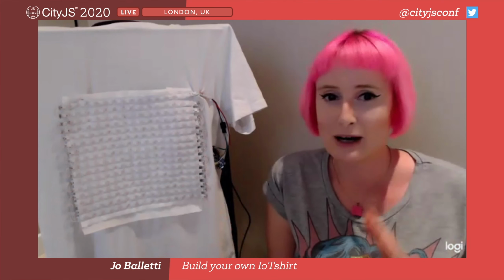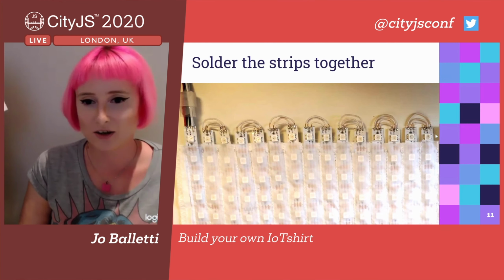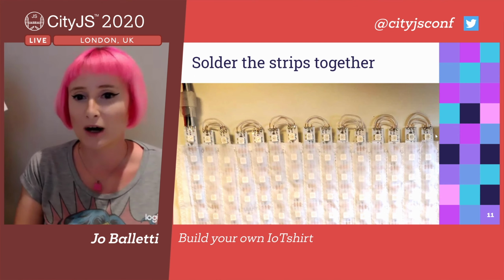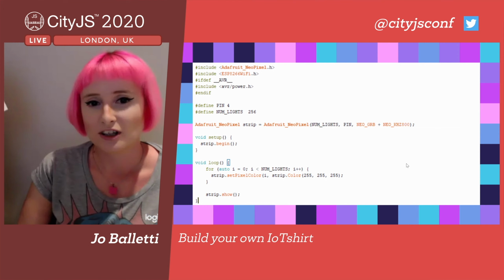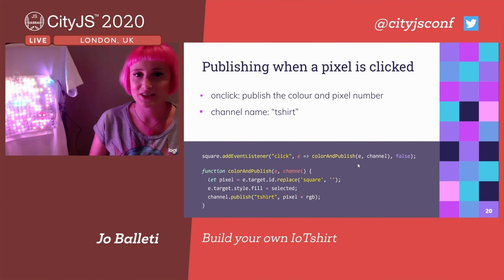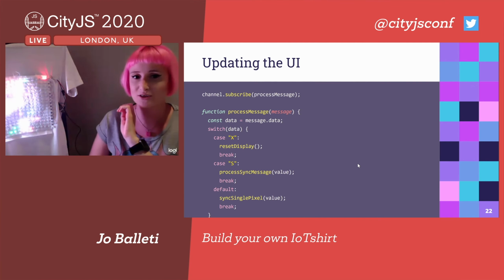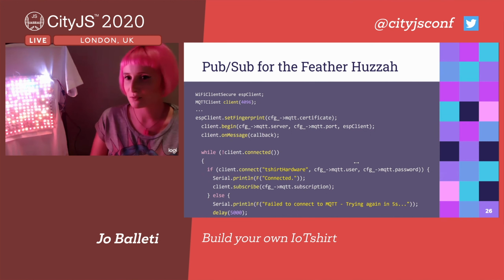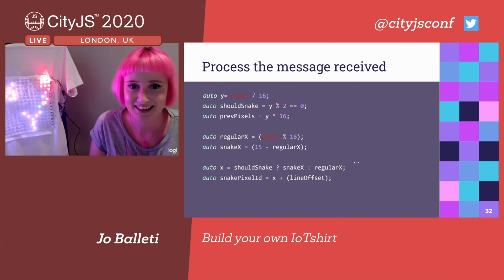Build your own IoTshirt - Jo Balleti